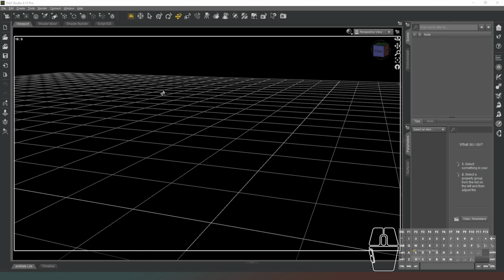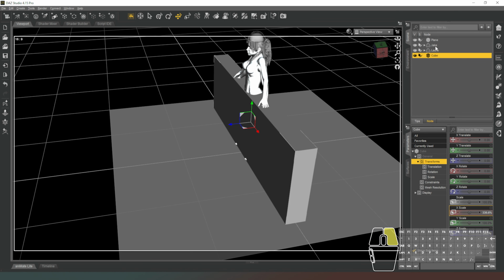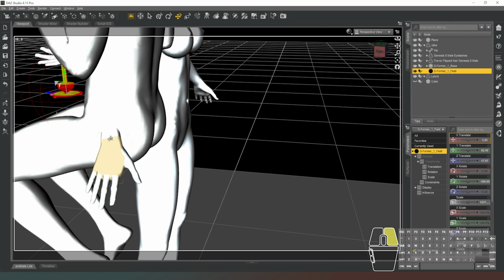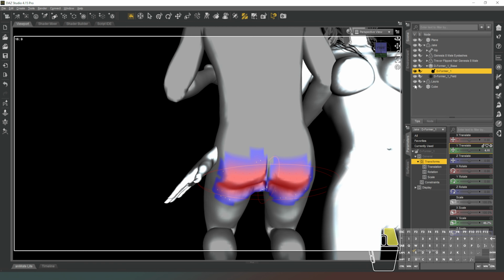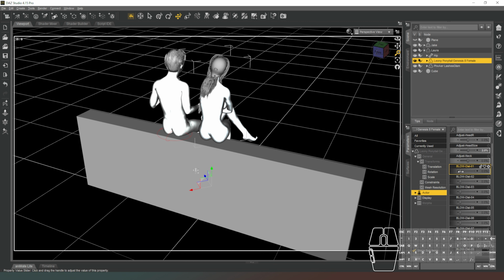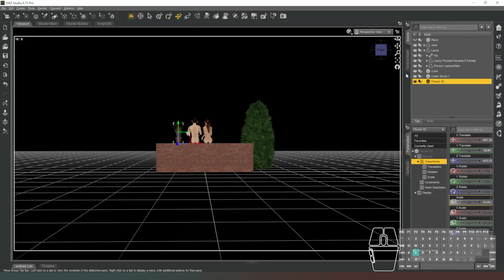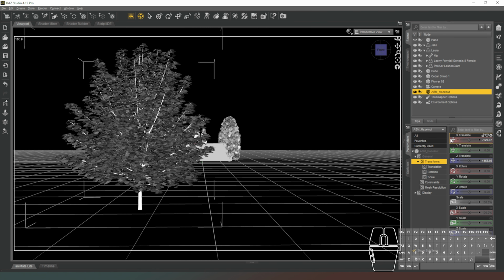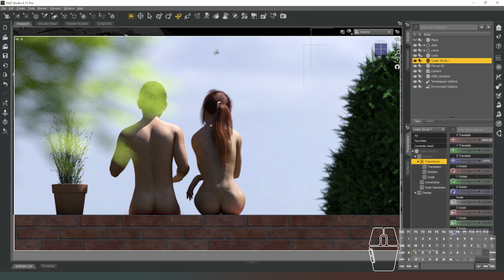[Daz Studio] How to NOT render like an a**hole part 1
In this video we create a simple render using some fundamentals